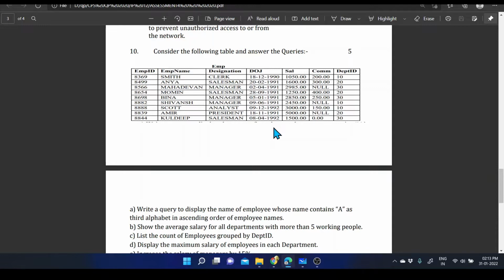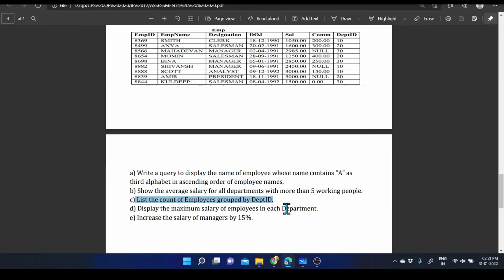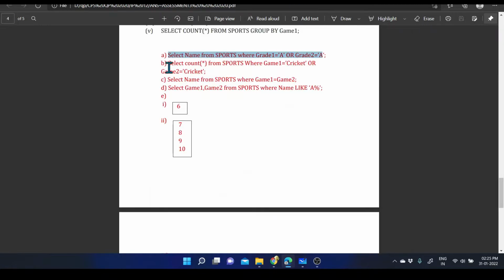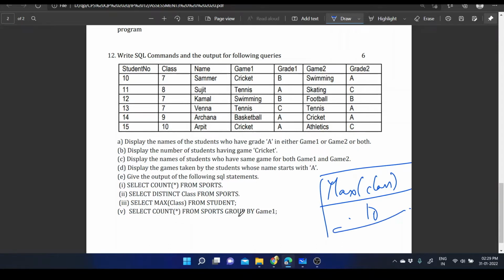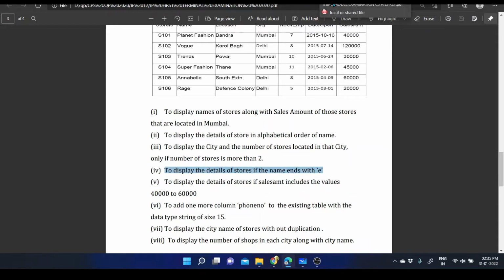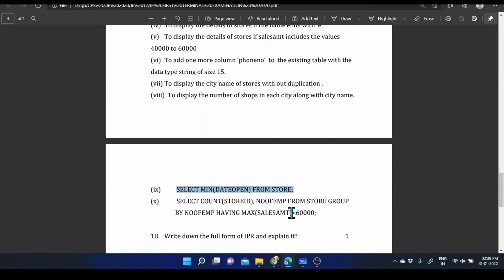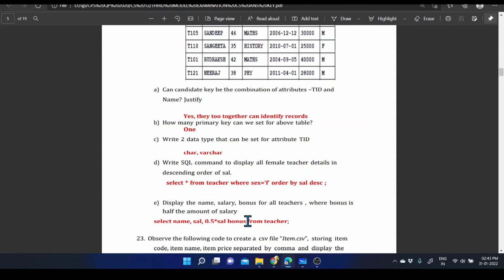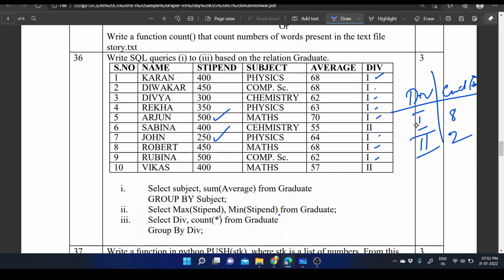CLASS 12 SQL REVISION QUESTIONS - CSIP - TERM2